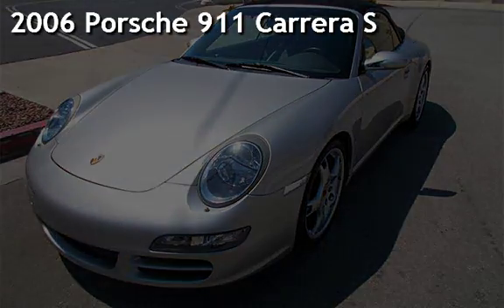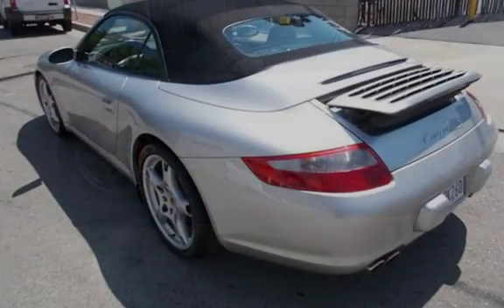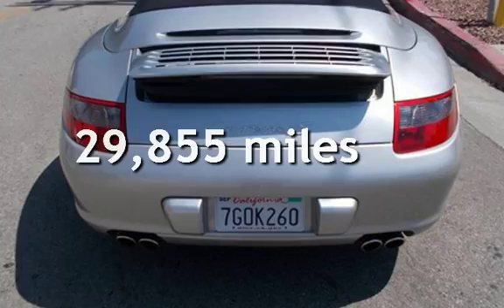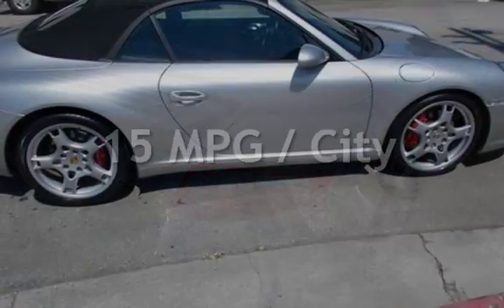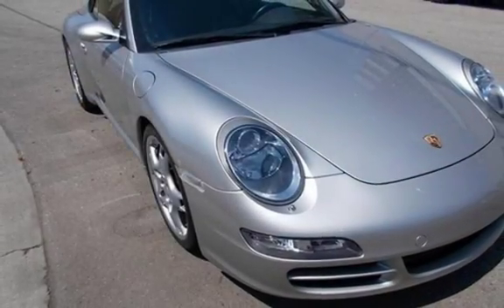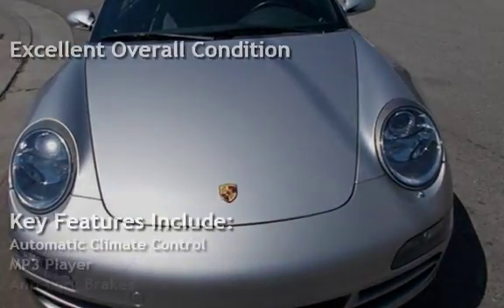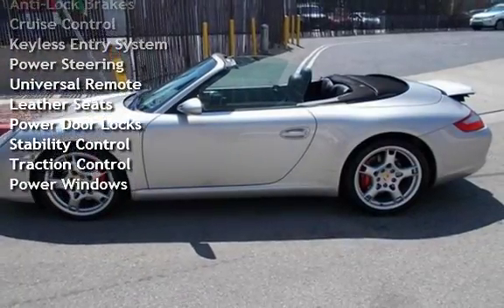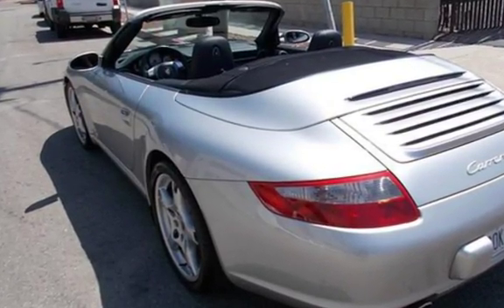2006 Porsche 911 Carrera S for sale in Sherman Oaks, CA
HERE IS A 2006 PORSCHE 911 S CABRIOLET, MSRP OF $105K, 29K MILES, ARCTIC SILVER OVER BLACK LEATHER INTERIOR, HEATED SEATS, NAVIGATION WITH BOSE, POWER SEAT PACKAGE, FACTORY SHORT SHIFT, 19' WHEELS. WE HAVE BEEN IN BUSINESS SINCE 1987 AND OFFER WORLD WIDE SHIPPING,FINANCING WITH EXCELLENT RATES, EXTENDED WARRANTIES AND OUR PORSCHE SERVICE FACILITY.